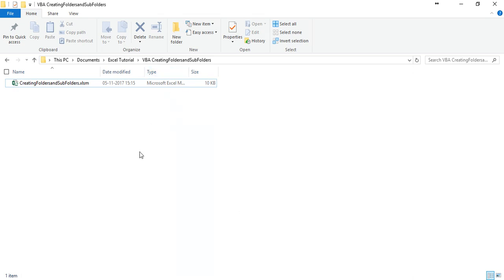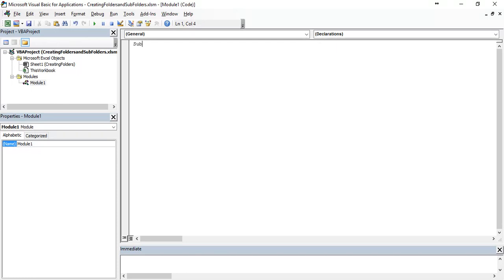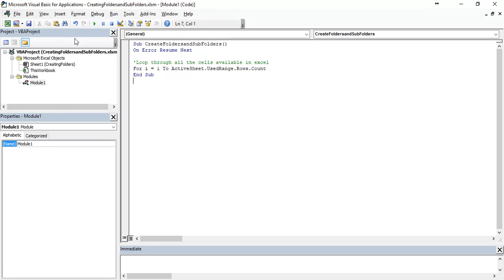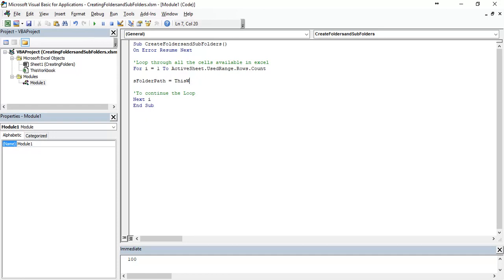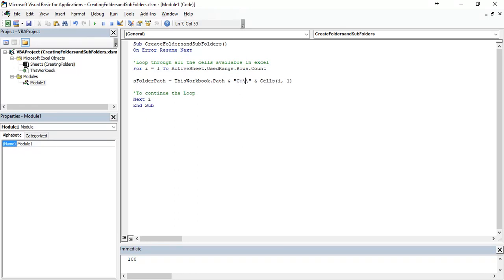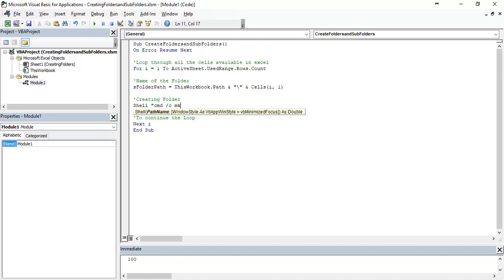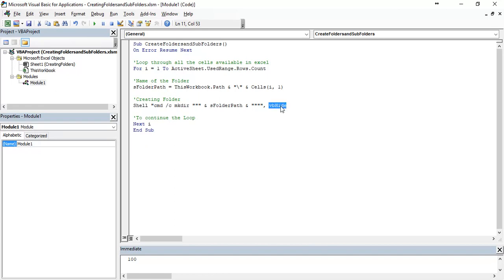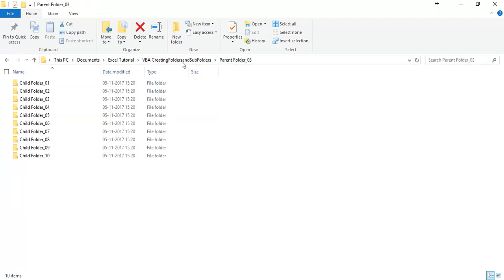How to Create Folders using Excel File list